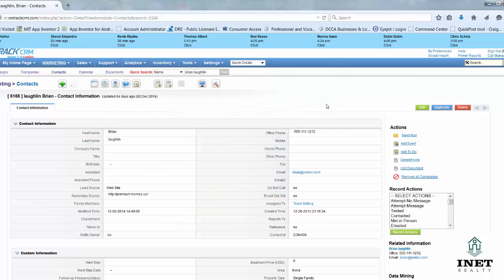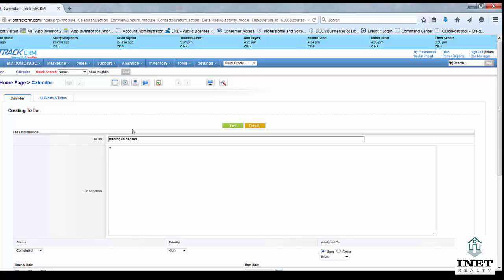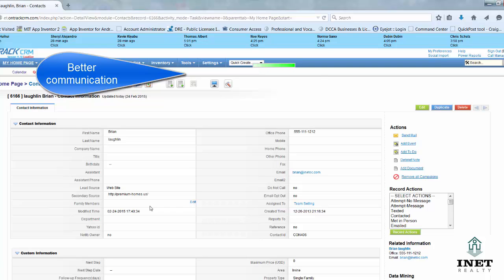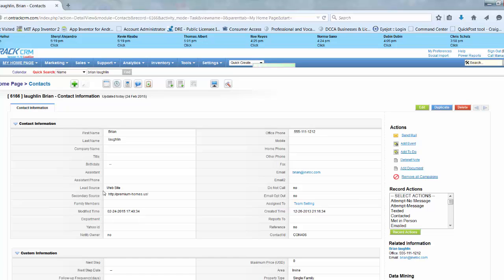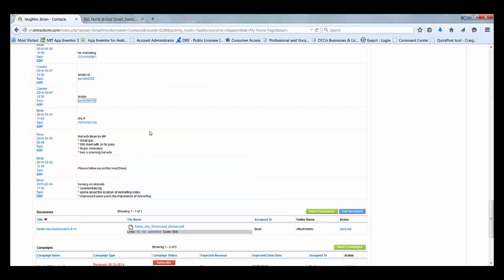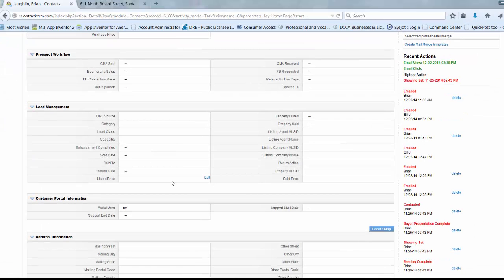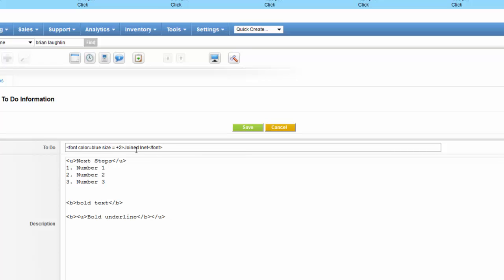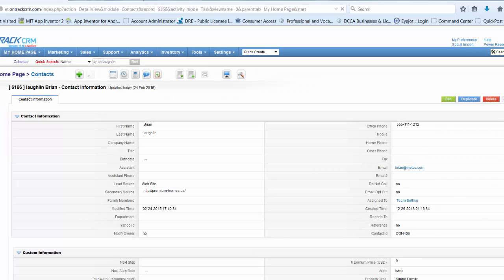Training - Debriefing in OnTrackCRM